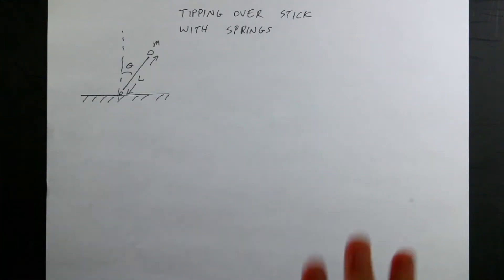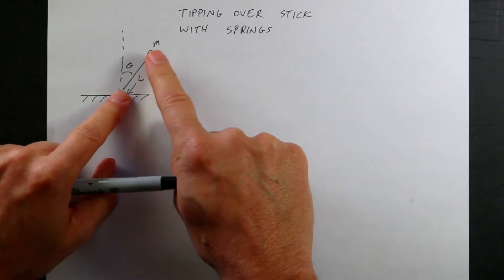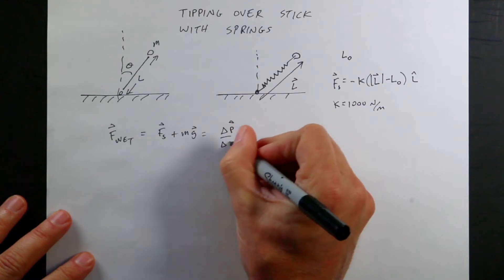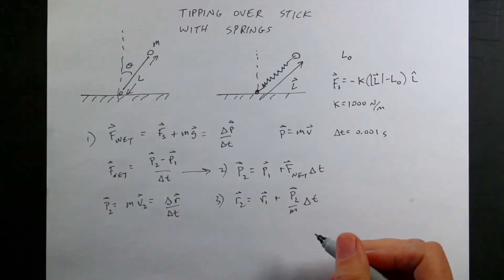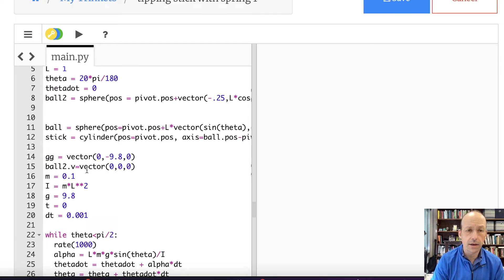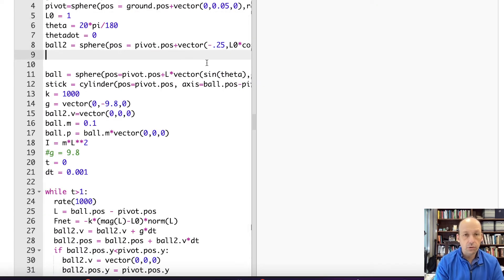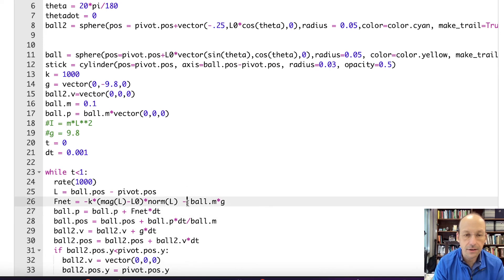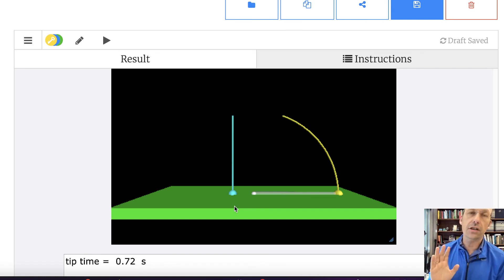Modeling a tipping stick with springs (and python)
Here is part 2  of my tipping stick series.  In this case, I'm modeling a tipping stick by using a spring force.

Here is the version using torque and angular acceleration